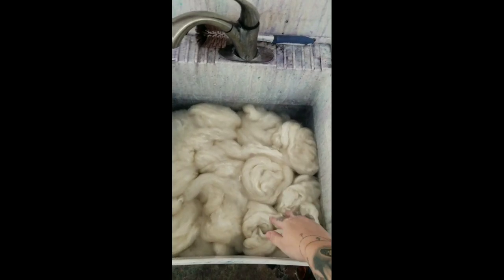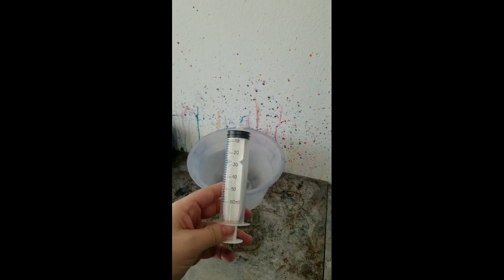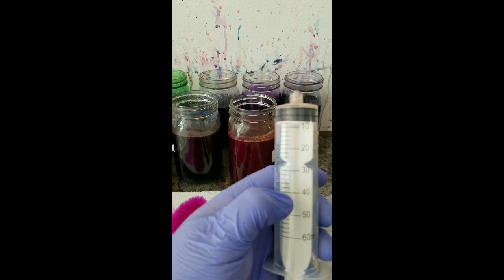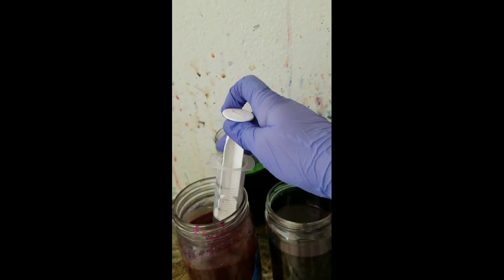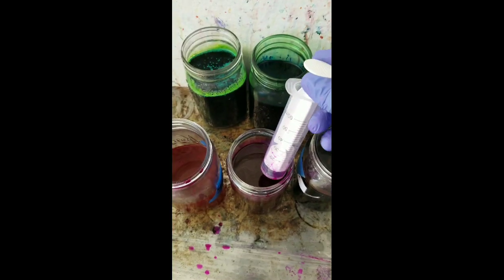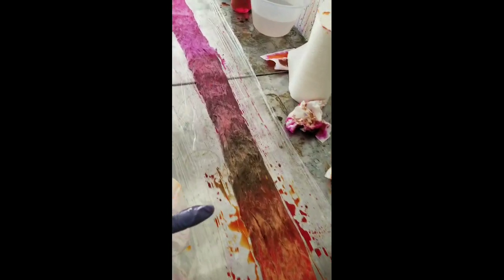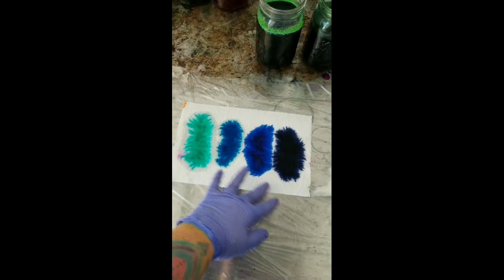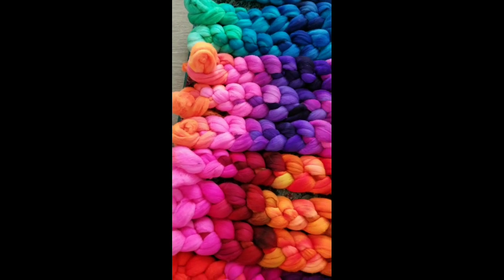How to dye a smoothe gradient on roving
I've moved to a new funding platform - if you want to support continued dyeing, carding and spinning videos for the price of a cup of coffee, head over

Ever wondered how I get a clean gradient on my roving, and a smoothe blend between colors? This video shows you how!

Dye stock recipe:

Imperial
1 Tablespoon dye
1 Tablespoon citric acid
2.5 cups hot water to dissolve

Use within 3 days